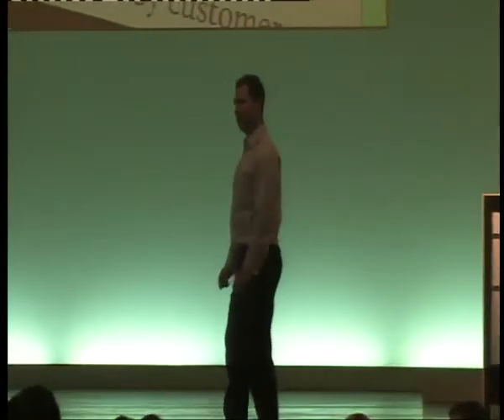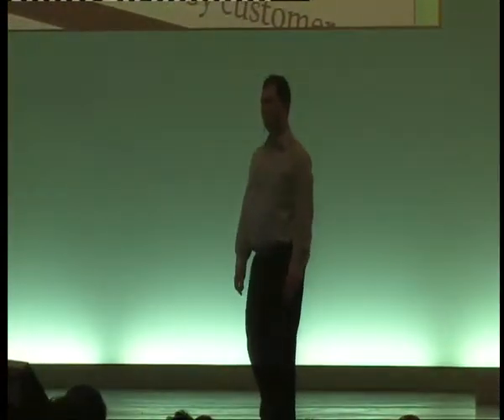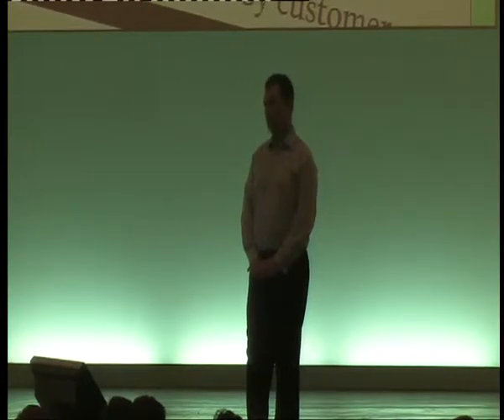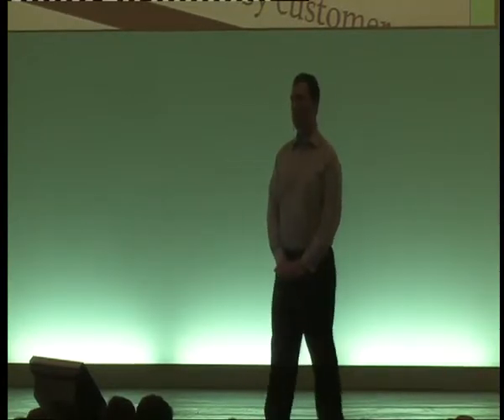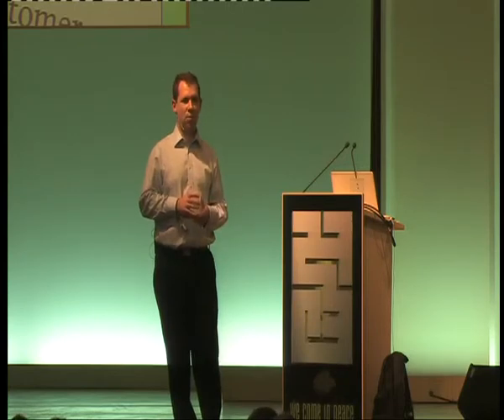27C3 Chip and PIN is Broken - Steven J. Murdoch (4/4)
Chip and PIN is Broken
Vulnerabilities in the EMV Protocol

EMV is the dominant protocol used for smart card payments worldwide, with over 730 million cards in circulation. Known to bank customers as "Chip and PIN", it is used in Europe; it is being introduced in Canada; and there is pressure from banks to introduce it in the USA too. EMV secures credit and debit card transactions by authenticating both the card and the customer presenting it through a combination of cryptographic authentication codes, digital signatures, and the entry of a PIN. In this paper we describe and demonstrate a protocol flaw which allows criminals to use a genuine card to make a payment without knowing the card's PIN, and to remain undetected even when the merchant has an online connection to the banking network.

The fraudster performs a man-in-the-middle attack to trick the terminal into believing the PIN verified correctly, while telling the issuing bank that no PIN was entered at all. The paper considers how the flaws arose, why they remained unknown despite EMV's wide deployment for the best part of a decade, and how they might be fixed. Because we have found and validated a practical attack against the core functionality of EMV, we conclude that the protocol is broken. This failure is significant in the field of protocol design, and also has important public policy implications, in light of growing reports of fraud on stolen EMV cards. Frequently, banks deny such fraud victims a refund, asserting that a card cannot be used without the correct PIN, and concluding that the customer must be grossly negligent or lying. Our attack can explain a number of these cases, and exposes the need for further research to bridge the gap between the theoretical and practical security of bank payment systems.
27C3 Chip and PIN is Broken - Steven J. Murdoch (4/4)